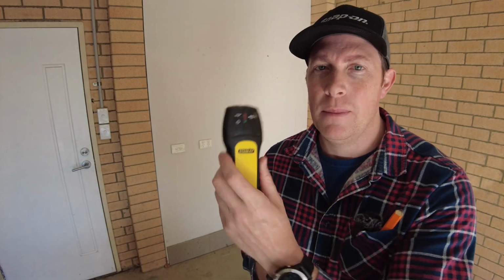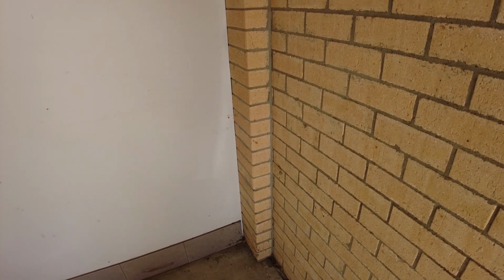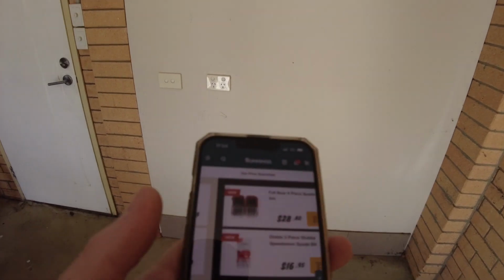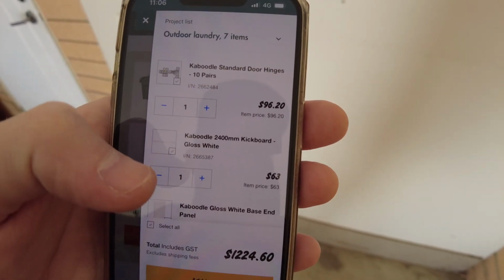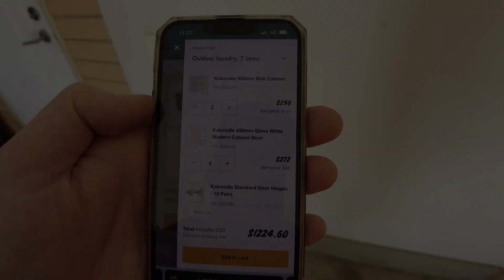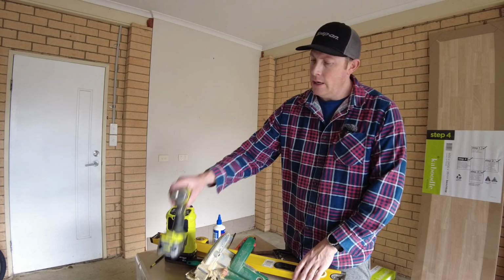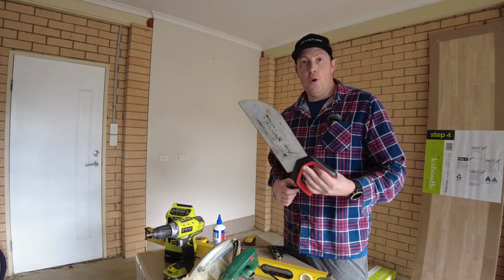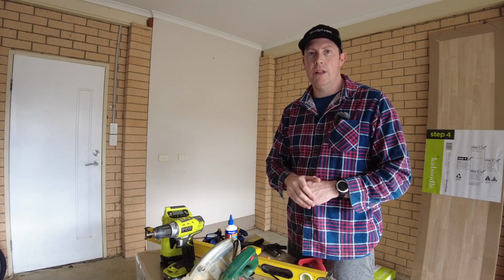PROJECT - OUTDOOR LAUNDRY / GARAGE STORAGE PT1 - measure up/Tools required/Planning (Kaboodle) DIY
Hi Everyone

You're at home on the tools with James!

In this video we are putting in an outdoor laundry/garage storage cabinet. Part one we are measuring up, covering off the tools that will be required and planning out the build.

The cabinets and bench tops used are @KaboodleAuKitchen products purchased from @bunningswarehouse in Australia.

Part 2 cabinet assembly coming soon.